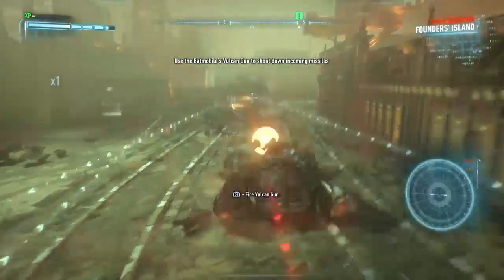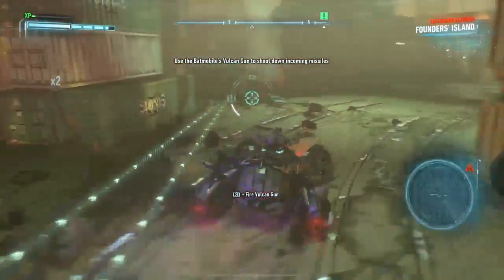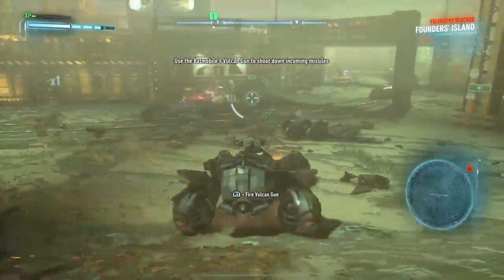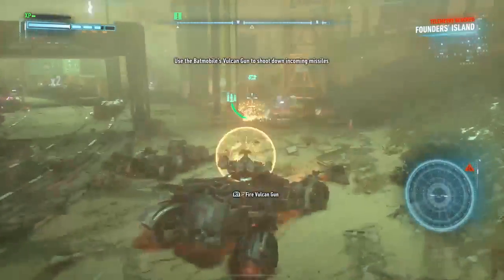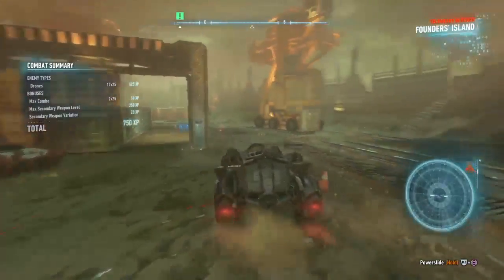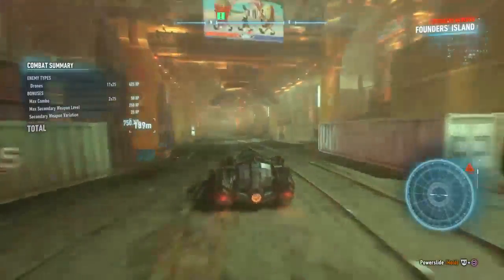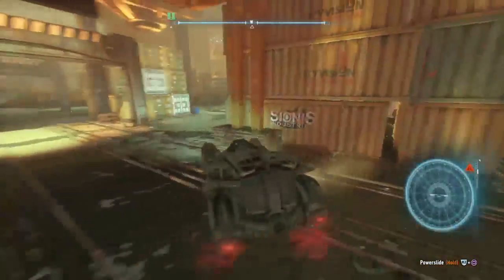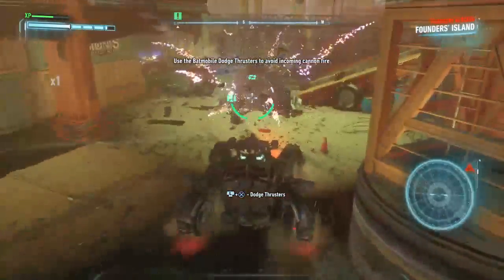Batman Arkham Knight 5 Live Gameplay - PS4 Mortal Chronicles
Batman: Arkham Knight is an action-adventure game set within an open world Gotham City, which can be explored freely by the player from the beginning of the game, allowing them to travel seamlessly anywhere within its boundaries.[2] Many of the gadgets and the gameplay elements from the previous Arkham games return, including the grapnel gun, line launcher, batarangs, the countering system, Detective Vision and the Remote Hacking Device.